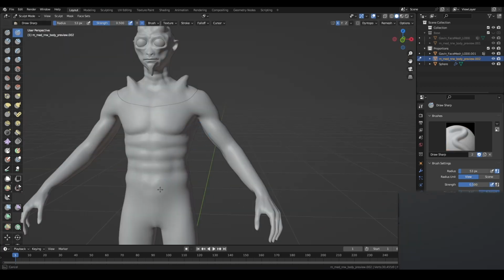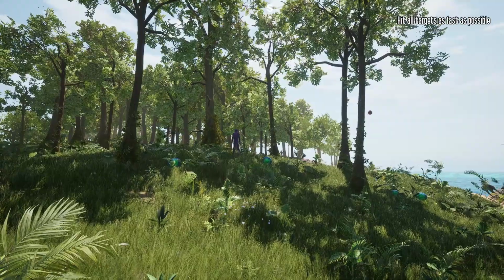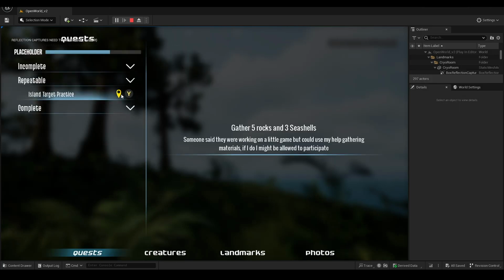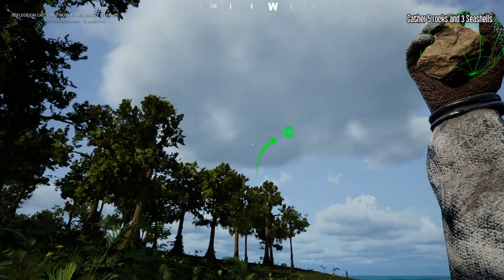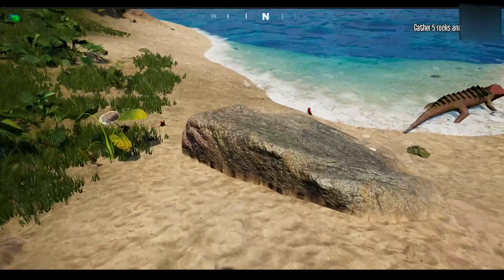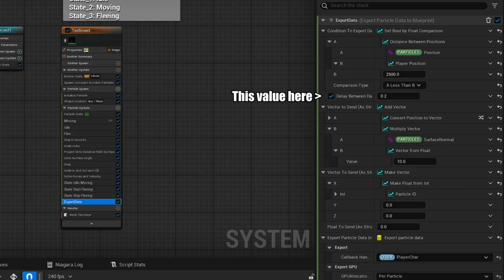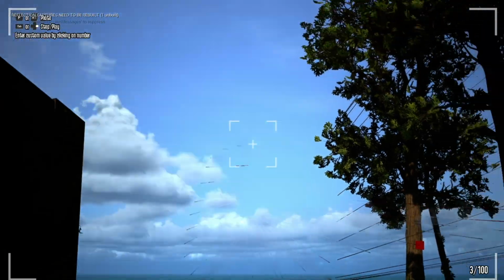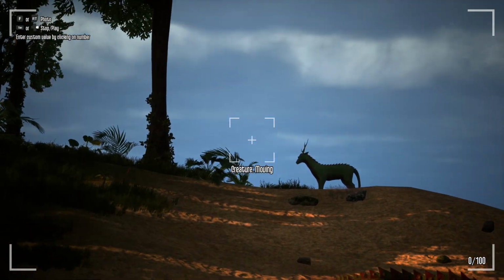Adding QUESTS & MINIGAMES to my OPEN WORLD game - Devlog #6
This is the sixth devlog on my alien photography and exploration game The Last Explorer, in this devlog I'll be adding quests, minigames, small creatures and improving the camera system!

I still have a lot to do so I want to make these videos to keep track of what I've accomplished so far and share the development with whoever is interested.

I would love to hear your opinion or feedback in the comments or on discord!